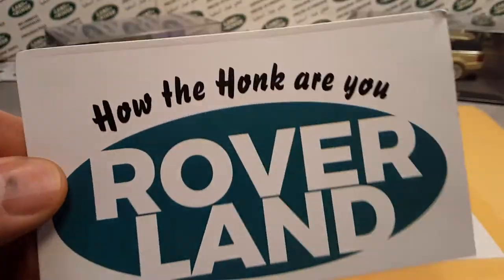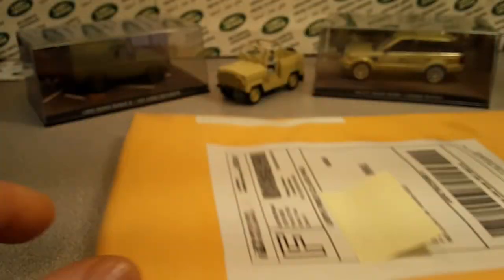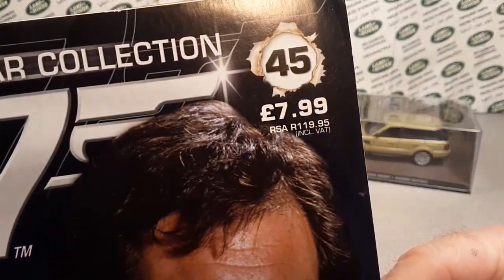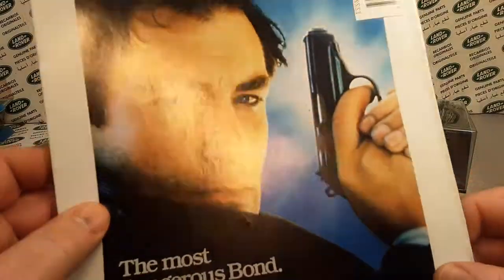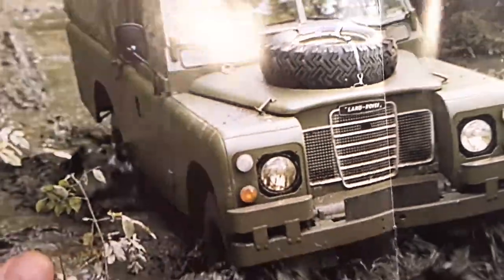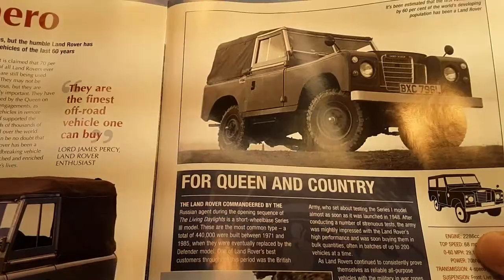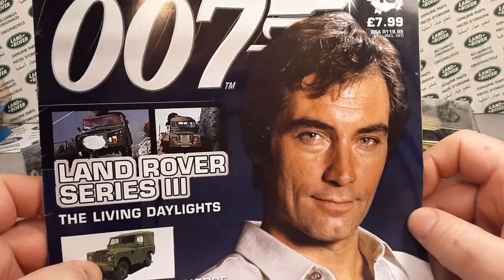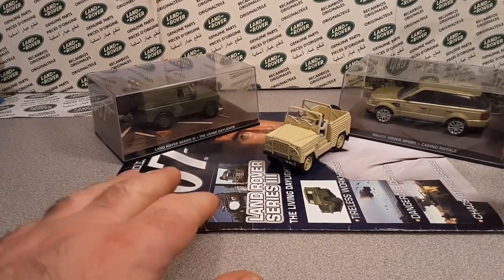Rover Land One Of Wednesday Bond Magazine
A look at an Ebay purchase!!
Bond, James Bond.
You know,  no villain ever called him Jimmy have they??

My Address:
Dan Winchell